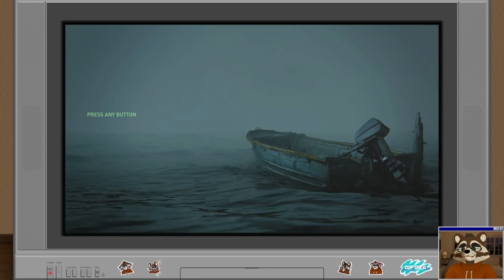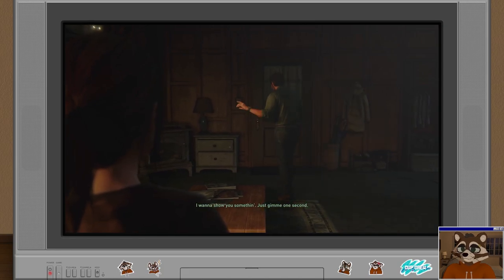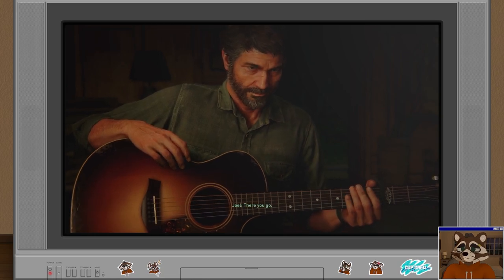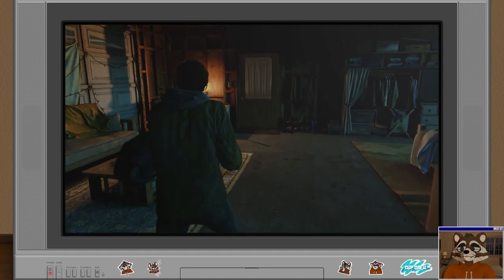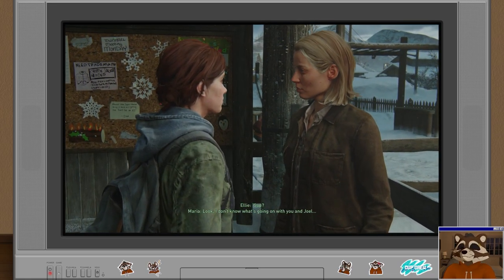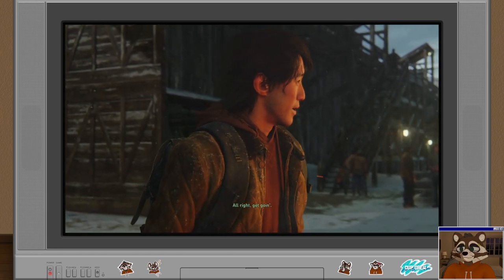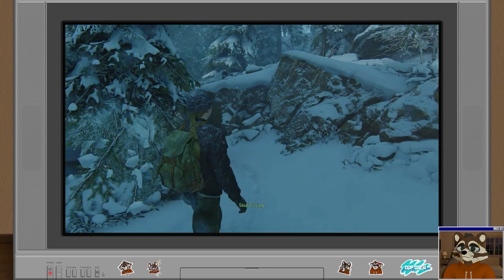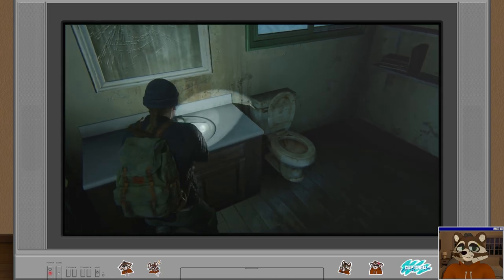Let's Play The Last of Us Part 2 (Grounded) | Part 1 - Can't Deny the View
The Last of Us Part II is a 2020 action-adventure game developed by Naughty Dog and published by Sony Interactive Entertainment for the PlayStation 4. Set five years after The Last of Us (2013), the game focuses on two playable characters in a post-apocalyptic United States whose lives intertwine: Ellie, who sets out in revenge for a murder, and Abby, a soldier who becomes involved in a conflict between her militia and a religious cult. The game uses a third-person perspective; the player must fight human enemies and cannibalistic zombie-like creatures with firearms, improvised weapons, and stealth.

Development of The Last of Us Part II began in 2014, soon after the release of The Last of Us Remastered. Neil Druckmann returned as creative director, co-writing the story with Halley Gross. The themes of revenge and retribution were inspired by Druckmann's experiences growing up in Israel. Ashley Johnson reprises her role as Ellie, while Laura Bailey was cast as Abby. Their performances included the simultaneous recording of motion and voice. The developers pushed the technical capabilities of the PlayStation 4 during development. Gustavo Santaolalla returned to compose and perform the game's score. Development reportedly included a crunch schedule of 12-hour workdays.

Following some delays, partly due to the COVID-19 pandemic, The Last of Us Part II was released on June 19, 2020. It received critical acclaim, with praise for its gameplay, audio design, score, performances, characters, and visual fidelity, though its narrative and themes divided critics. It was the subject of review bombing on Metacritic, with some players criticizing the story and characters; discourse surrounding the game became adversarial. Part II is one of the best-selling PlayStation 4 games and the fastest-selling PlayStation 4 exclusive, with over four million units sold in its release weekend, and over ten million by 2022. It won more than 320 Game of the Year awards and received multiple other accolades from awards shows and gaming publications.